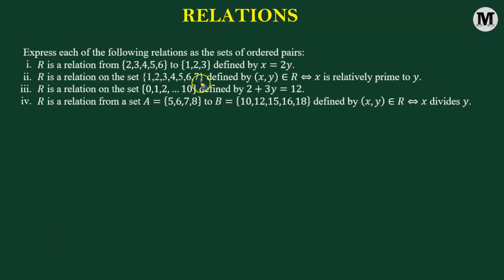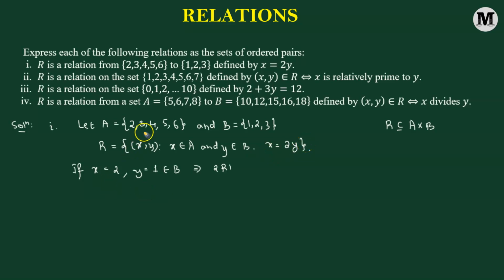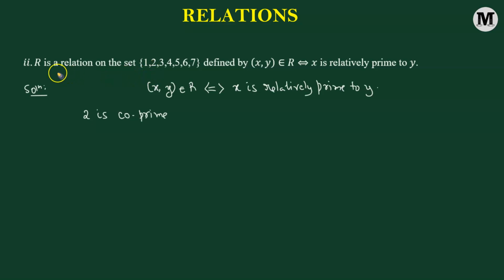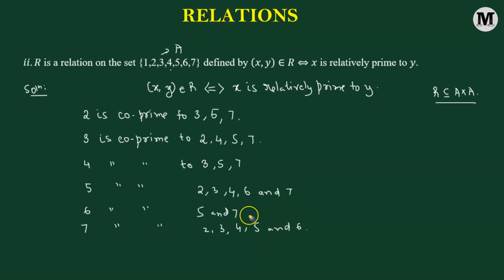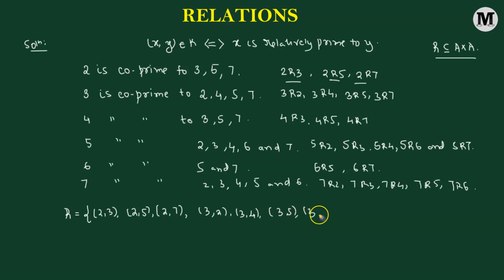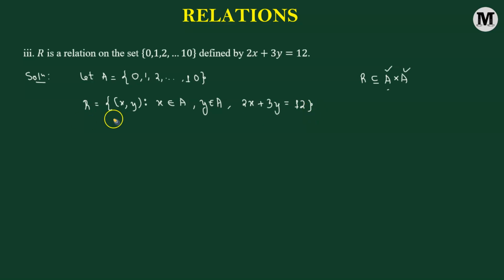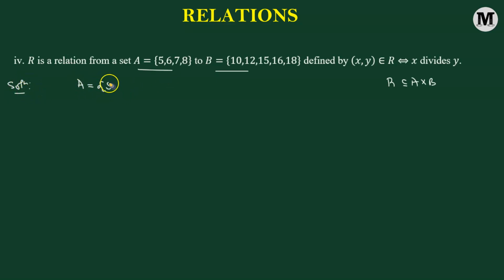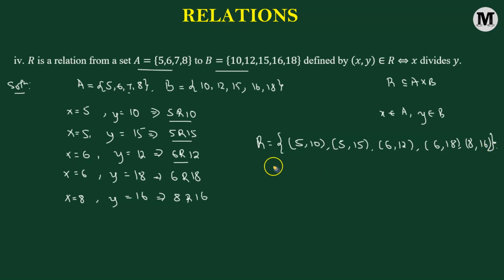3.11 | Relations | What are Relations? - Worked Out Problem 11